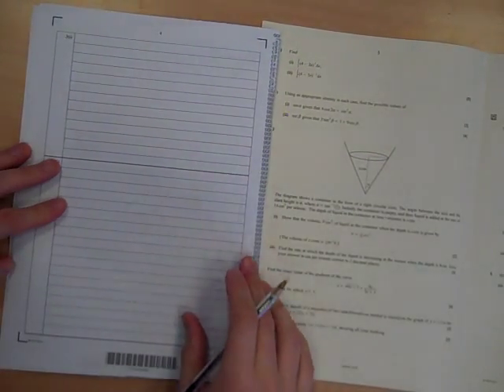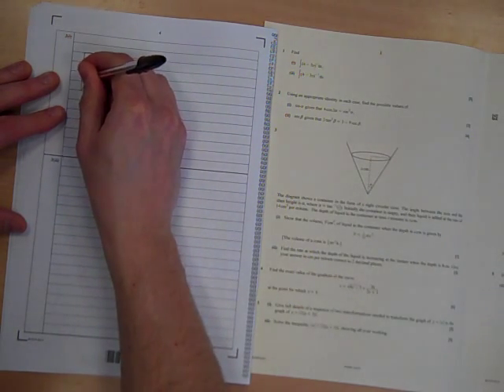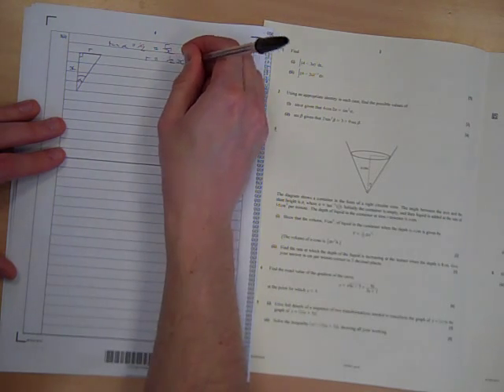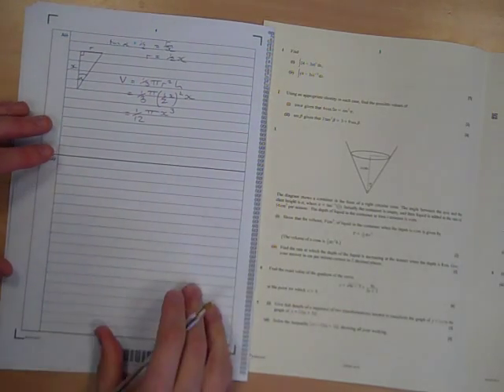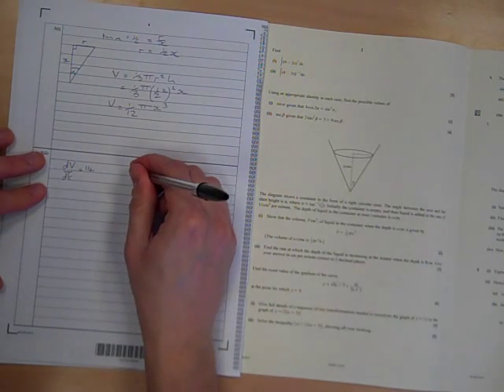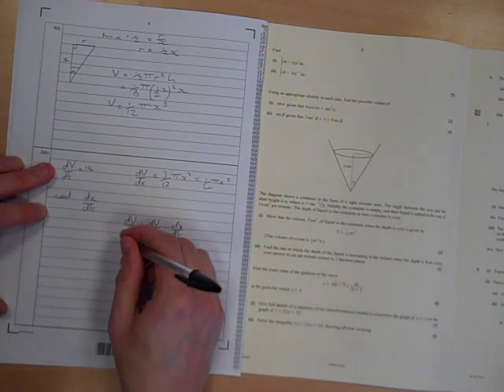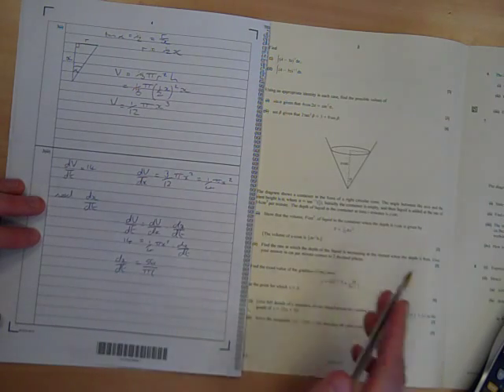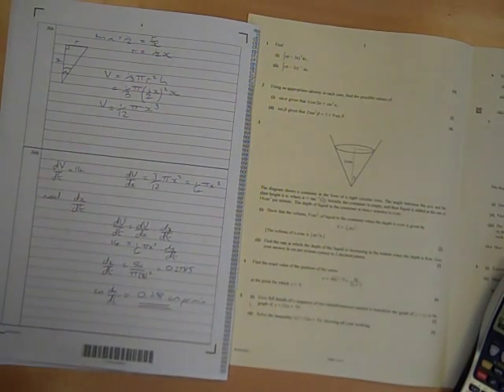C3 OCR Trigonometry and Connected Rates Summer 2013 q3